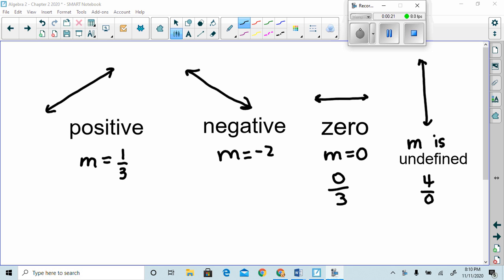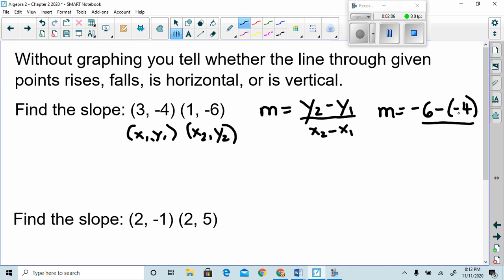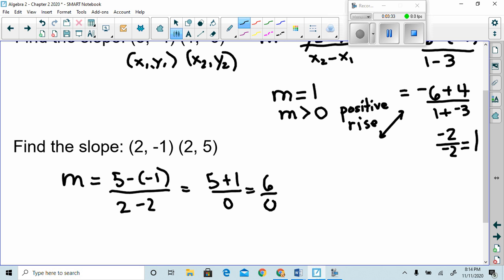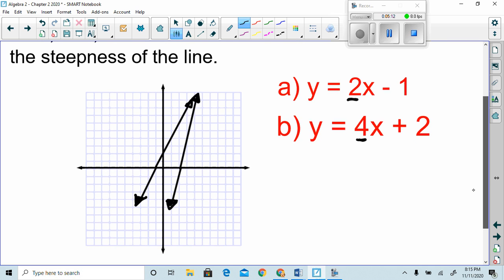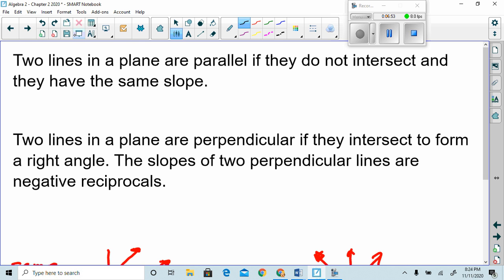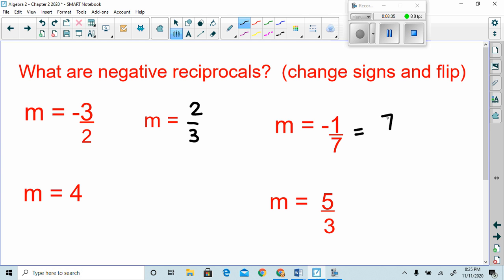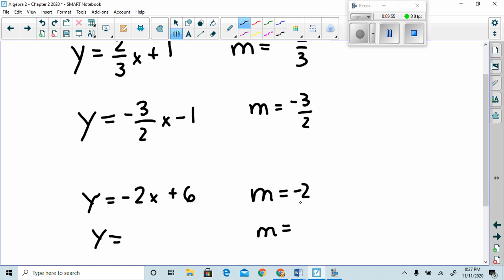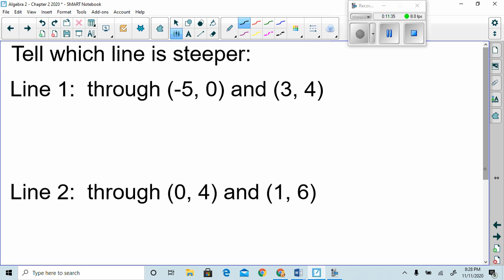ALGEBRA 2 SLOPE TYPES